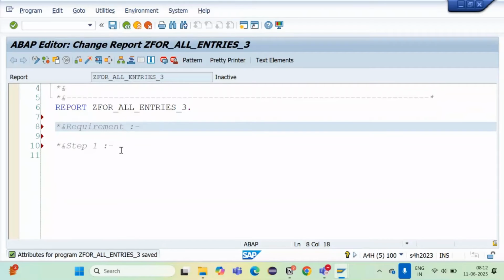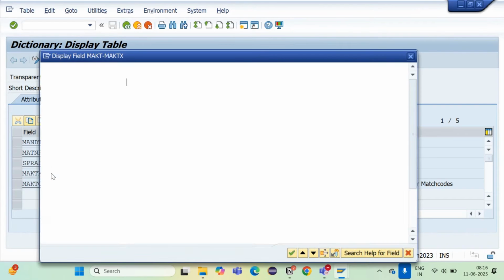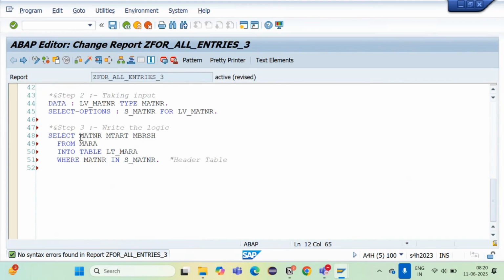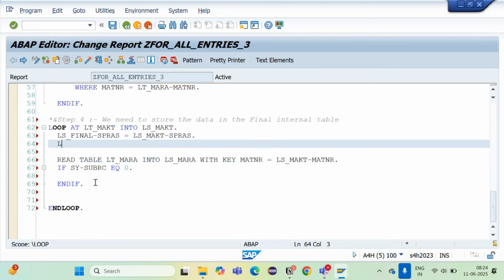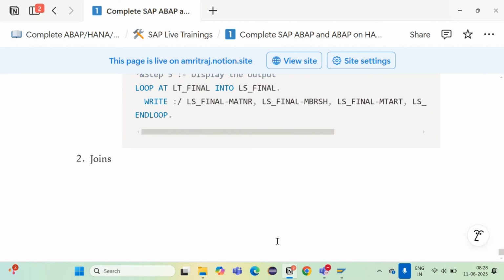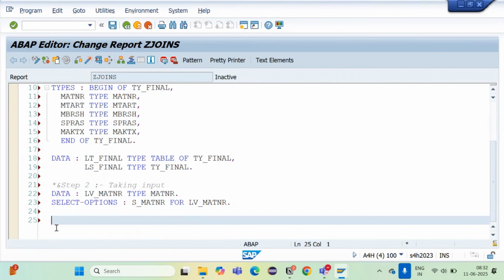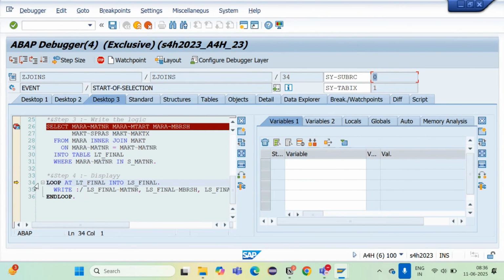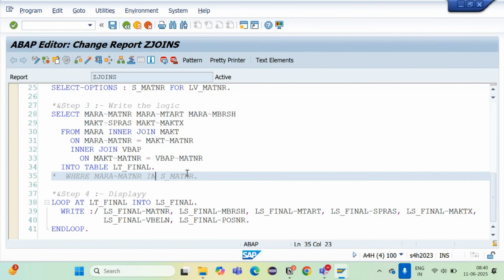16. For All Entries in ABAP, Joins for Fetching data from Multiple Tables, Types of Joins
🔥 Master Data Fetching in SAP ABAP Like a Pro! 🔥

In this power-packed video, you'll explore:
📥 FOR ALL ENTRIES – Efficiently fetch data from dependent tables 🧠
🔗 Joins in ABAP – Learn how to combine data from multiple tables seamlessly 🔍
  ➡️ Inner Join
  ➡️ Full Join (Conceptual)
  All explained with clarity and real-time examples ✅

💡 Know when to use FOR ALL ENTRIES vs JOINS for best performance 🚀
⚠️ Understand the dos and don’ts to avoid unexpected bugs and duplicates ❗

🎓 A must-watch for every aspiring and working SAP ABAP developer!
💬 Explained in simple Hindi with hands-on examples!